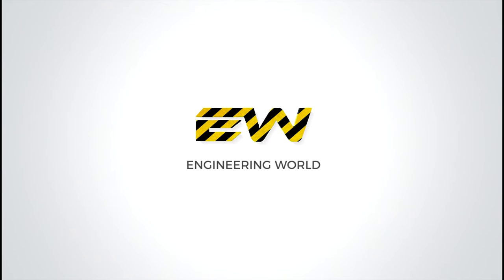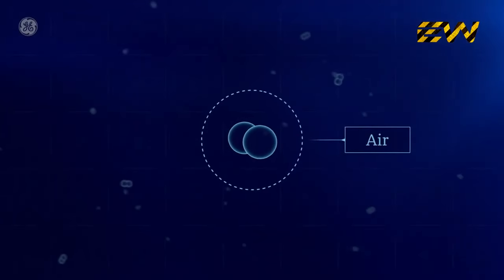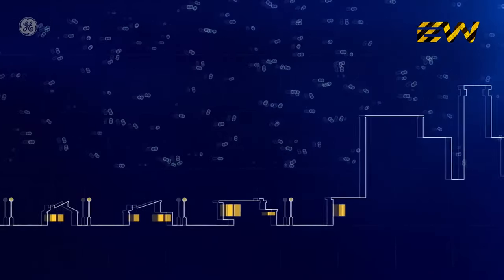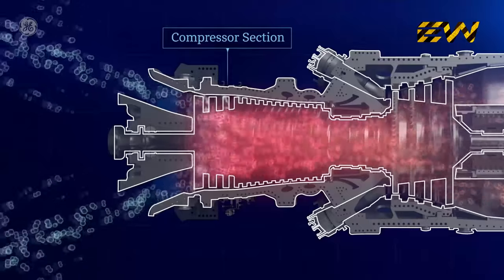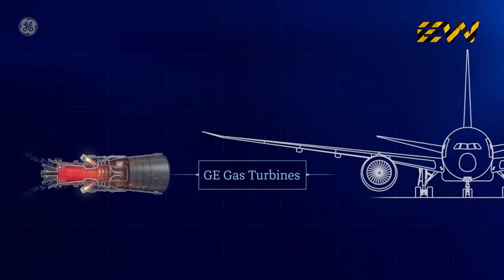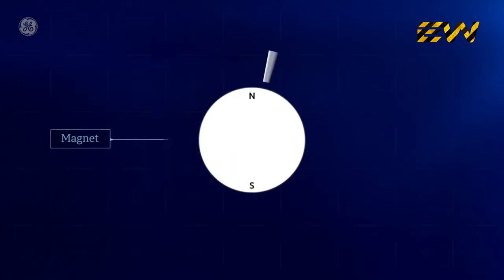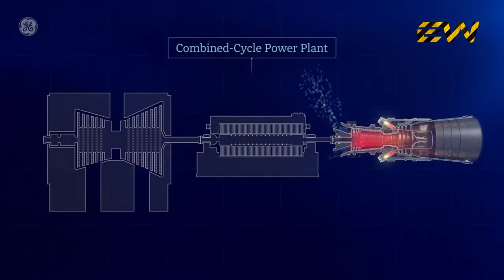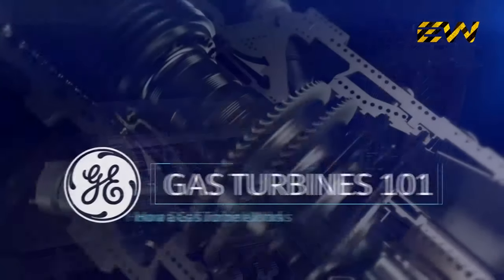How Gas Turbines Work? (Detailed Video)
A gas turbine, also called a combustion turbine, is a type of continuous combustion, internal combustion engine. The main elements common to all gas turbine engines are:

1. An upstream rotating gas turbine compressor;
2. A combustor;
3. A downstream turbine on the same shaft as the compressor.

A fourth component is often used to increase efficiency (on turboprops and turbofans), to convert power into mechanical or electric form (on turboshafts and electric generators), or to achieve greater thrust-to-weight ratio (on afterburning engines).

The working principle of a gas turbine is a Brayton cycle with air as the working fluid. Atmospheric air flows through the compressor that brings it to higher pressure. Energy is then added by spraying fuel into the air and igniting it so the combustion generates a high-temperature flow. This high-temperature high-pressure gas enters a turbine, where it expands down to the exhaust pressure, producing a shaft work output in the process. The turbine shaft work is used to drive the compressor; the energy that is not used for compressing the working fluid comes out in the exhaust gases that can be used to do external work, such as directly producing thrust in a turbojet engine, or rotating a second, independent turbine (known as a power turbine) which can be connected to a fan, propeller, or electrical generator.